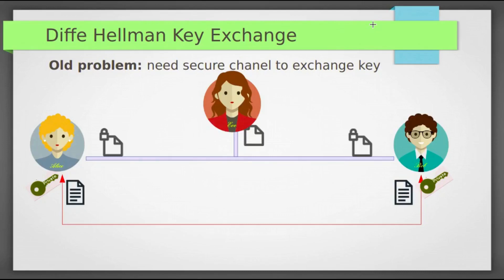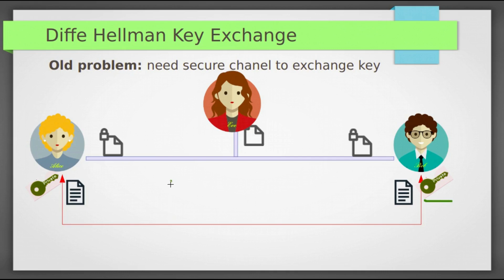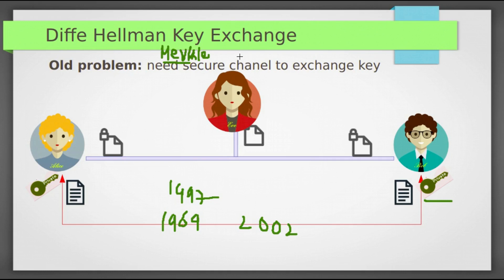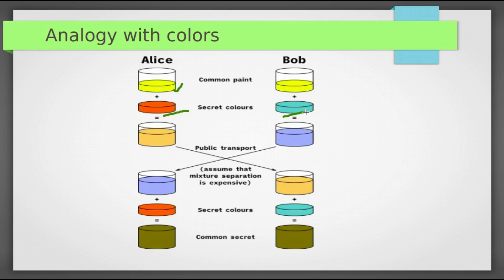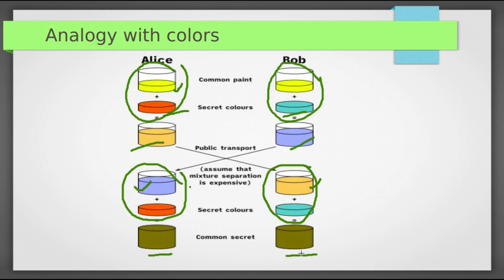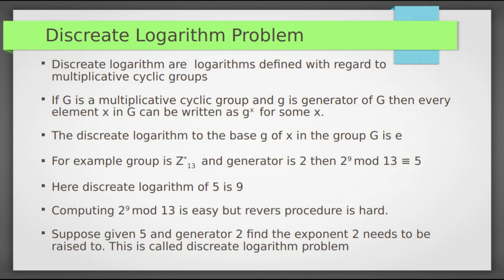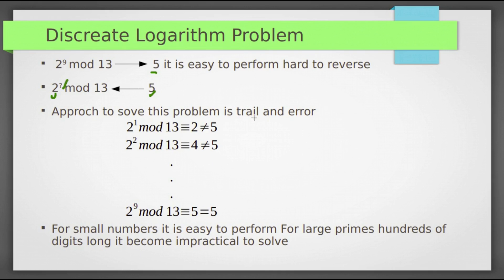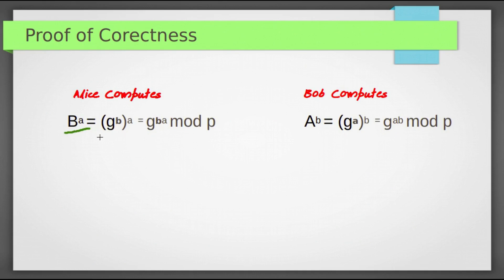Diffie Hellman Key Exchange with Example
This video explains diffie hellman algorithm with example
Diffie hellman key exchange